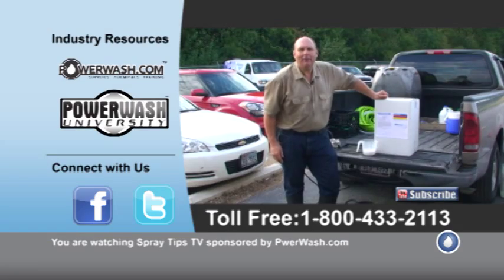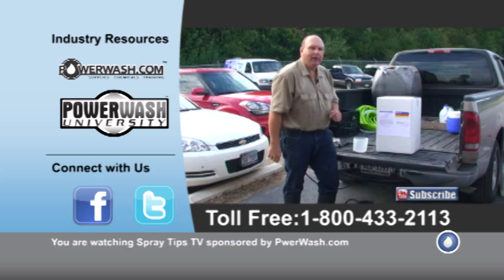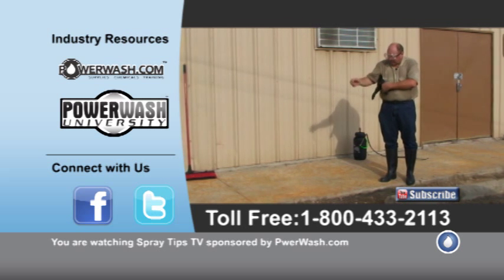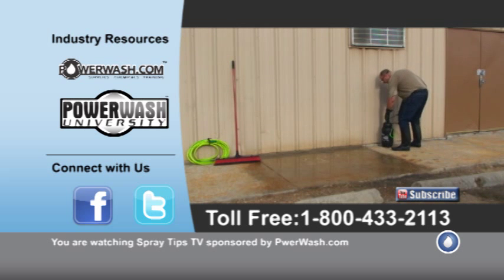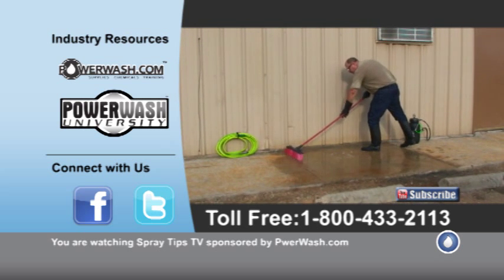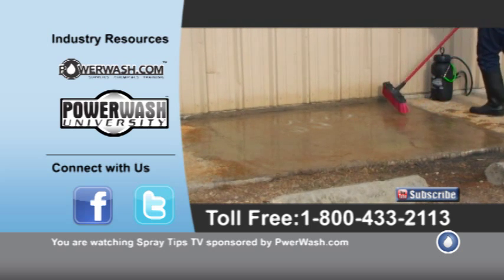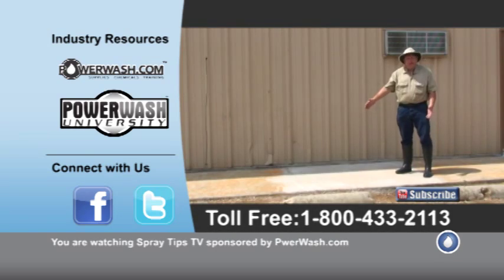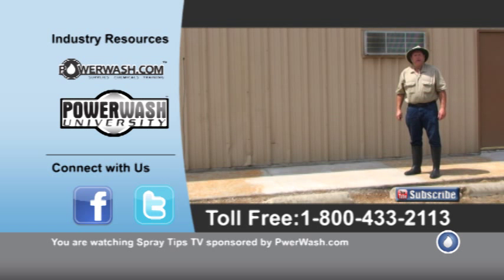Rust Removal with Oxalic Acid - Using Oxalic Acid to Remove Rust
In this video, you'll watch how to rust remove with using the Oxalic Acid. Watch Oxalic Acid removes fertilizer stains from a concrete sidewalk.

Rust Remover Plus™ is a perfect choice for removing tough rust stains from concrete and exposed aggregate surfaces. Just spray it onto dry concrete with a pump-up garden or chemical sprayer and watch the rust and oil stains disappear.

Oxalic acid is a potent cleaner that removes rust and stains caused by iron, water, and tannic acid. It's available in dry crystal form, to be dissolved in warm water for use Oxalic acid is available at most hardware, janitorial and home supply stores.

Rust Remover Plus™ is the best concrete rust remover for rust stains caused by fertilizer, rust from well water,  or rust on concrete from battery acid.  Rust Remover Plus™ quickly removes rust stains from concrete, pavers, stone, brick, vinyl siding, rubber, awnings, painted steel, brass, copper, wood, and ceramic surfaces. Rust Remover Plus™ can be applied directly, or diluted with water up to a 1:5 mixture.

A one-gallon jug of Rust Remover Plus™ will cover approximately 150 to 200 square feet of concrete when used straight. Factors such as outside air temperature, rust stain severity, and surface quality can affect the coverage range. Dilution ratios can be determined by performing a small test cleaning in an inconspicuous area.

Rust Remover Plus™ is a liquid spray-on rust remover. Just spray Rust Remover Plus™ onto a dry surface with a pump up garden or chemical sprayer and watch the rust stains disappear.
Wait 5-10 minutes to let Rust Remover Plus™ dwell on the surface. Then pressure wash the area with a 40º tip.

Quickly remove rust stains from concrete, pavers, stone, brick, vinyl siding, rubber, awnings, painted steel, brass, copper, wood and ceramic surfaces. Rust Remover Plus™ can be applied directly, or diluted with water up to a 1:5 mixture. A one gallon jug of Rust Remover Plus™ will cover approximately 150 to 200 square feet of concrete when used straight. Factors such as outside air temperature, rust stain severity, and surface quality can affect the coverage range. Dilution ratios can be determined by performing a small test cleaning in an inconspicuous area.

Rust Remover Plus™ is also a great concrete cleaner. It will brighten the concrete as it dries.Best performance in temperatures above 40 degrees Fahrenheit.
Rust Remover Plus™ is the first choice for golf course managers, property maintenance professionals, pressure wash contractors,  and professional landscapers.

For rust stains already set on walls, dissolve oxalic acid crystals in hot water and enough whitening or talcum powder to make a soft paste. Apply this poultice to the rust stain and let dry before removing. Rinse thoroughly and polish. A paste of borax and lemon juice is effective on iron stains.

I hope you enjoy and learn something new from this Rust Removal with Oxalic Acid video.

To learn more about power washing concrete and buildings, check out these courses from Power Wash University:

Power Wash University Professional Power Wash 5 Day Bootcamp Hands-On Training